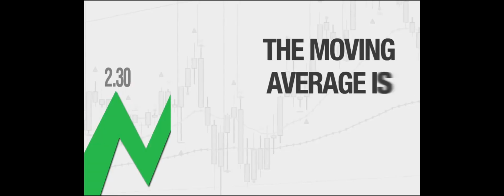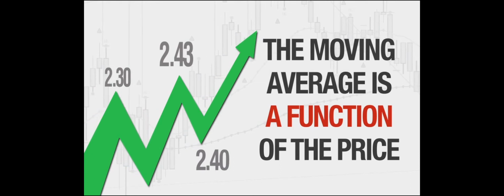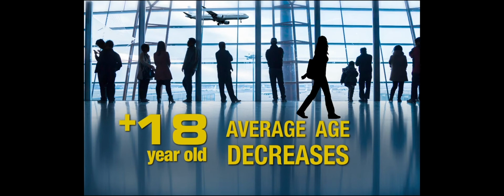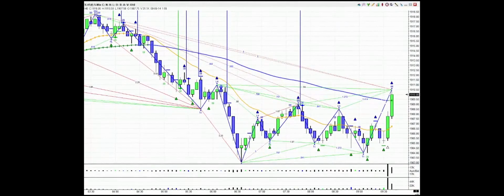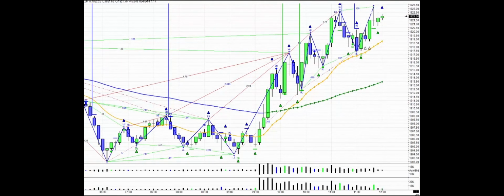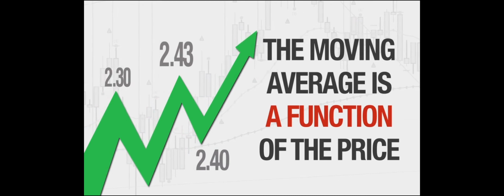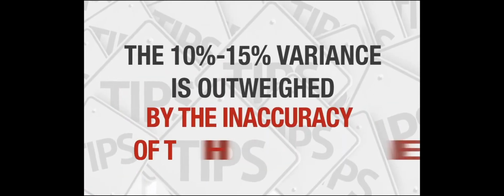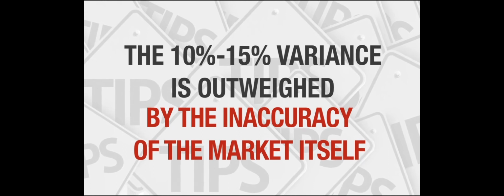Identifying the Trend - EMA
An exponential moving average is a tool that traders use to identify the trend.

We have consulted with Dr Clifford Vance Cast, Delta Trading Group, SP500 E-mini Trading Group, and the micro E-mini Trading Group in the marketing of this officially sanctioned video on Futures Trading.

TRANSCRIPT:

In this week's video, Dr Vance Cast
explains how you can identify the trend
using the exponential moving average.
We want to keep it very simple. The first
thing we want to notice is that we have a
long term trend and a short term trend
line on our charts. Now these trends are
represented by the average price over a
period of time called an exponential
moving average. If the price is above the
moving average, then it's pulling that
moving average up; if the price is below
the moving average, its pulling the moving
average down. Now you have to keep
in mind that your price is not affected
by the moving average, its just the
opposite. Your price moves the moving
average. So it's said that your moving
average is a function of the price so
wherever your moving average is
according to the price, it'll be pulled
in the direction of the price. Think of
averages, for example, you walk into a
room and there are 10 people in the room
and they're all age 20, What's the
average age? Well you add all of the
people up, their ages in this case is 10
people they're all 20 years old, that's
200 and then you divide by the number of
people in the room, which is 10, and
you've come up with an average age of 20.
If a 21 year old walks into the room,
the average age in the room just was
bumped up a little bit. Okay? If you had
10 people in the room and their average
age was 20 years old, and an 18 year old
walked into the room, then it would pull
the average down, wouldn't it? So no
matter where you're moving average is, if
the price is above the moving average, it
pulls the moving average up. If the price
is below the moving average, its pulling
the moving average down and that's
something to keep in mind later on. A lot
of people will talk as if the moving
average is autonomous. It’s not. It's
directly affected by the price. It is a
function of the price. Whenever we’re
determining the trend as
a beginner, you're going to look at the
long-term EMA or the long-term
exponential moving average. That's the
blue line or the green line. If it's
green, then your trend is up. If it's blue,
then the trend is down. I know what
you're saying if you're an advanced
trader. You're saying, “Well if the price
is below the long term moving average
then naturally it's going to be blue. If
the price is above the long term moving
average, naturally it's going to be green.
Therefore, there's a little bit of a
fallacy in the fact that we may not
really be trending down over a 90 minute
exponential average.” In all actuality,
just because the price suddenly drops
below the moving average, well you have
to keep in mind again the moving average
is a function of the price. So no matter
what, if the moving average is blue then
we can assume that we're trending down.
That will get you 85 or 90 percent of
the way in understanding which way the
trend is even though it's not 100%
accurate. Well that little 10 or 15
percent variance in accuracy is
outweighed by the inaccuracy of the
market itself. So you're really very very
close to being accurate when you look at
just the long term moving trend as a
beginner.
If you'd like to sit in behind
the scenes with the trading group, call